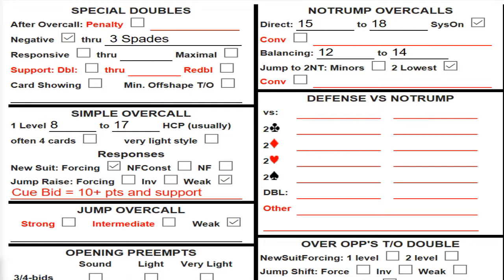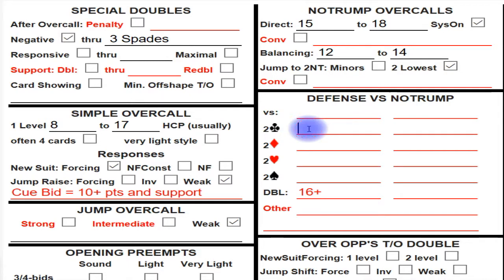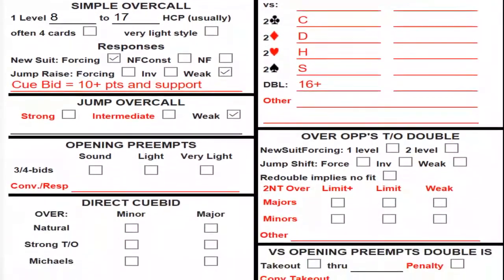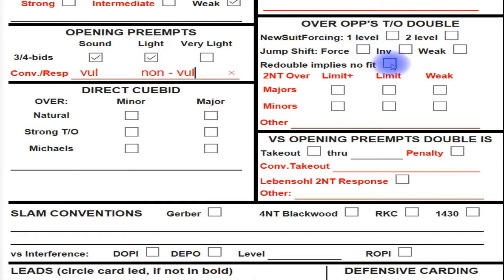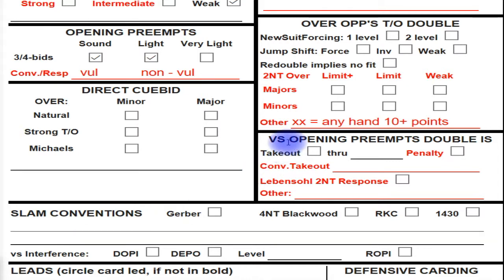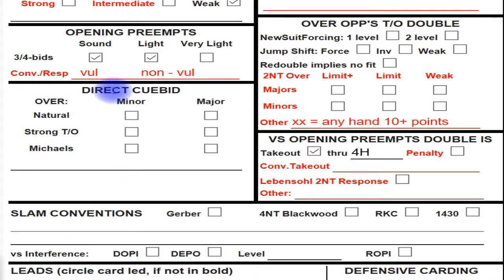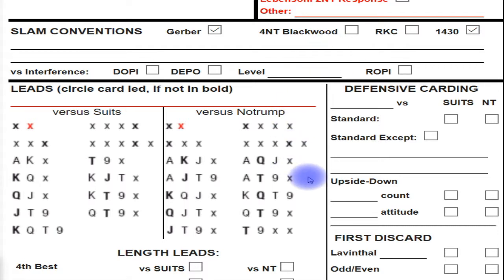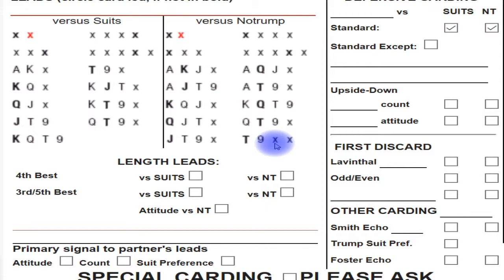CONVENTION CARD (The Rest of the Card)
Join Rob Barrington as he goes over the agreements for Doubles, ReDoubles, Michaels, KeyCard and Carding.